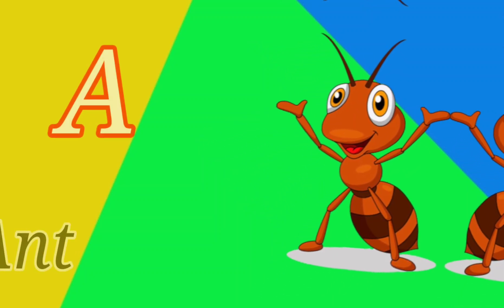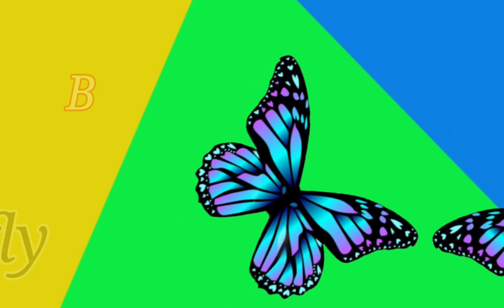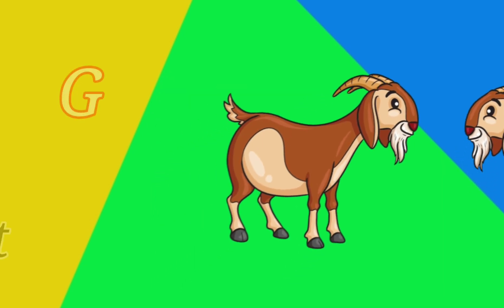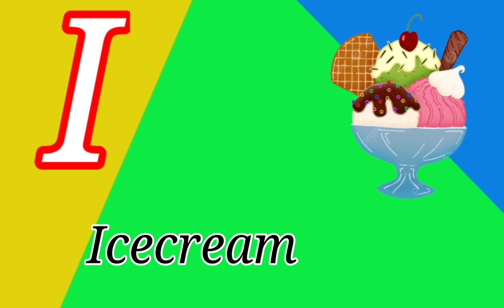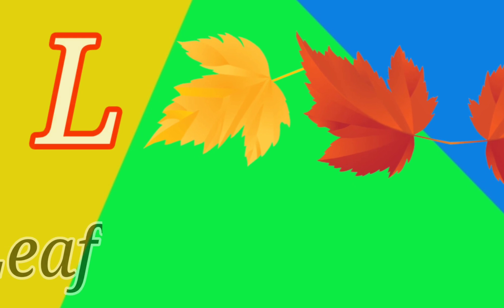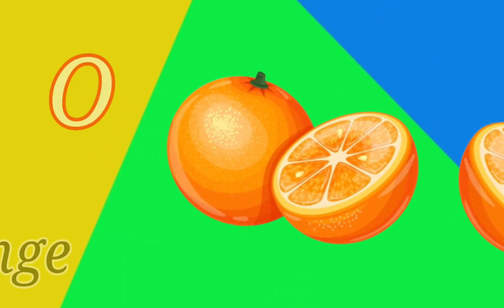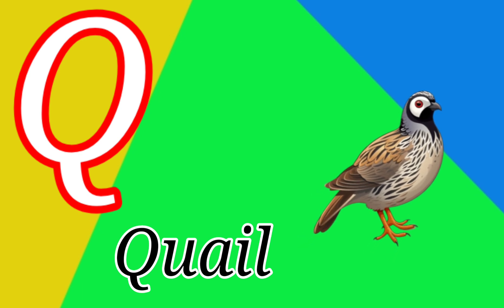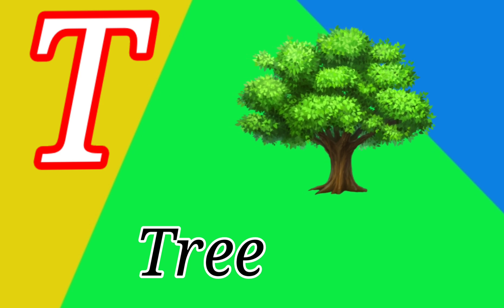ABC Learn Alphabet - Toddler learning video l A For Apple B For Ball Nursery Rhymes Song for kids l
Hello 👋 Children
welcome to the Aqsa learn Tube education and
learning channel.
A for Apple Alphabets with Audio - Kids Learning videos, phonics song, abcd, alphabet abcd, good English language, kids song alphabet etc.

ABCD Alphabet for kindergarden babies English alphabet |Learn Alphabet A to Z | ABC Preschool Book Learning A for APPLE Phonetics.

K se kabutar kha se khargos
Abcde
Phonics song
phonics sound of alphabet
Nursery rhymes
Nursery rhymes in hindi
Alphabet
Hindi varnmala
Abcd songs
Songs for kids
kids songs
kids rhymes
Songs for children
Varnmala
Alphabet songs

Aqsa learn Tube
@Naima study
@ChuChuTV Hindi
@Infobells - Hindi
@Chhotu TV

Explore  the existing world of alphabet learning with our engaging educational video for kids.This enjoy and interactive session covers A for Apple B for Ball and more. join in the us journey of early childhood education.

Kids zone-preschool
Online Study
Kiddos Fun 4TV